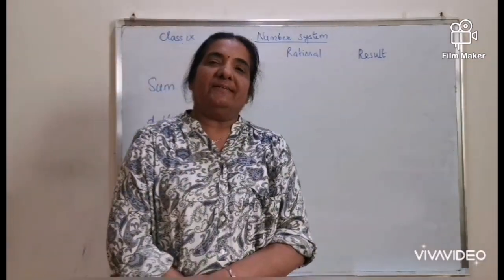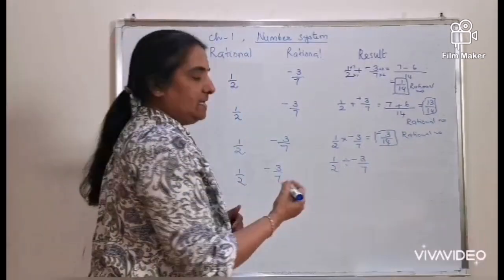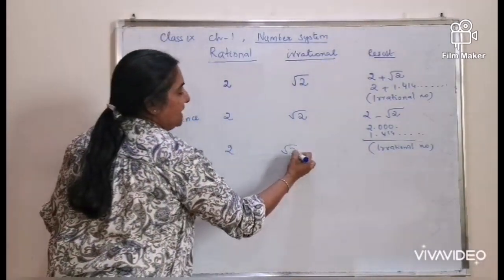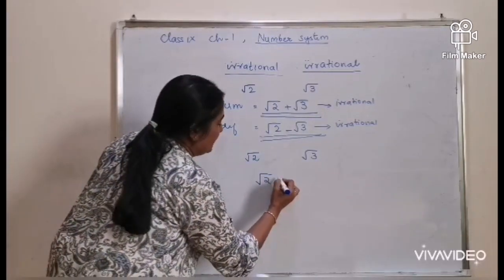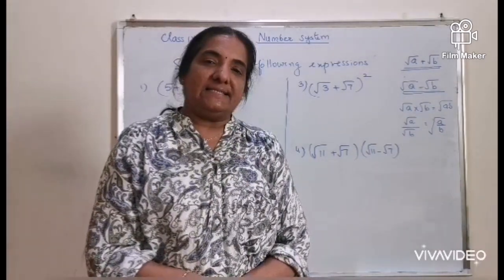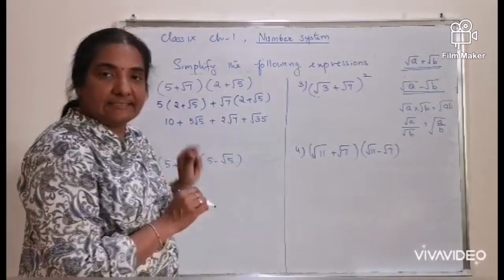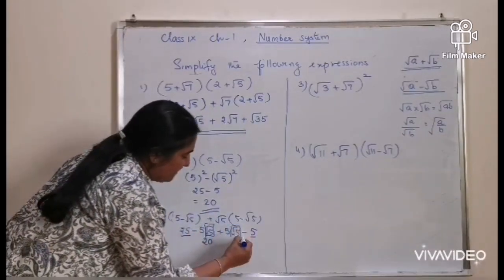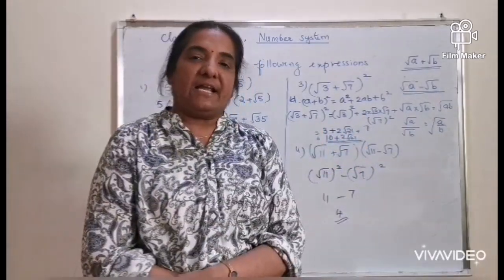Class 9 operations on real numbers